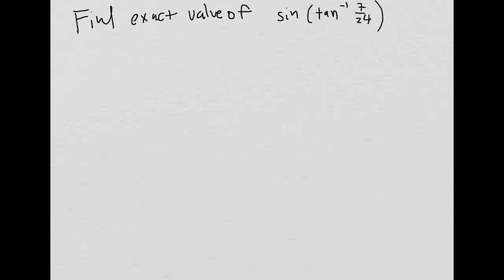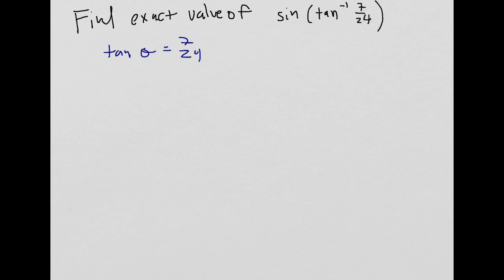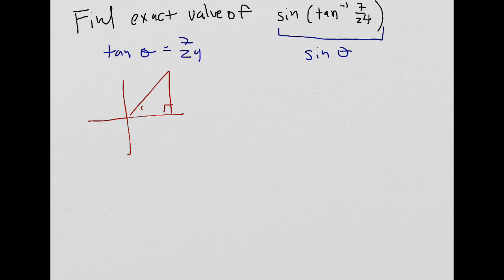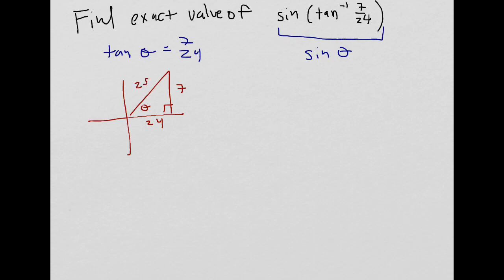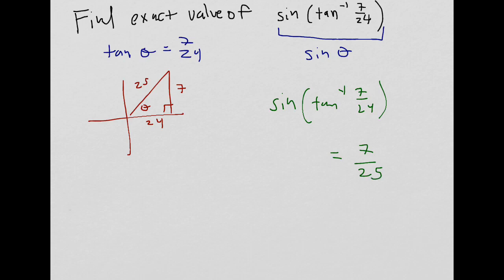Composition of Inverse Trig Functions #1